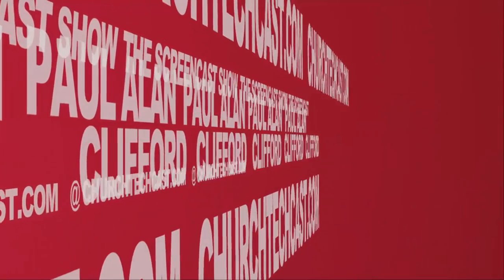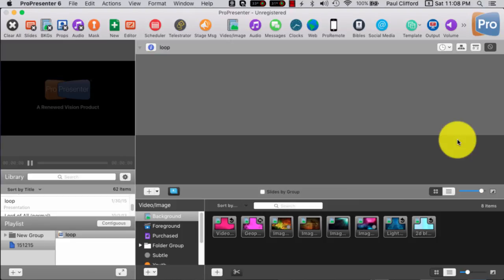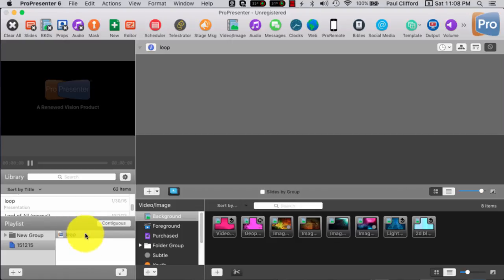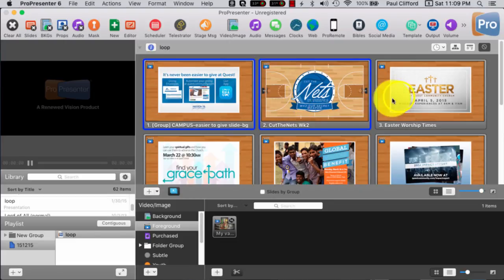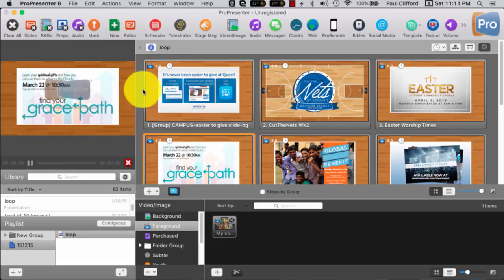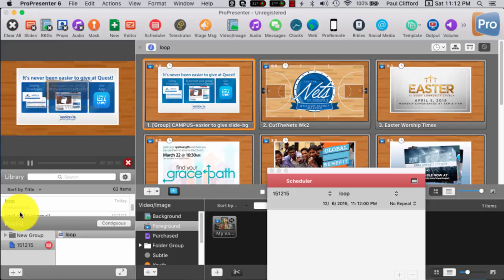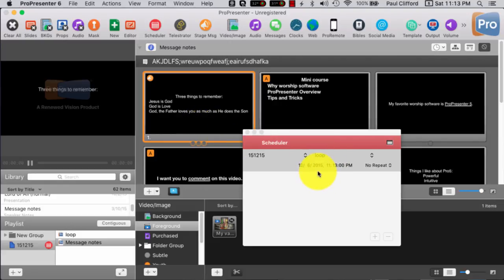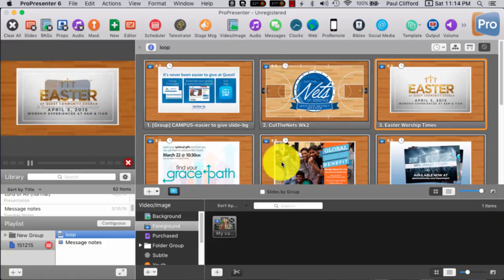ProPresenter 6 Tutorial: Creating and scheduling preservice loops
One of the things that nearly every church techy does is create a pre and/or post service loop of announcement slides.

[tweet "What's the easiest way to create and schedule a preservice announcement loop? Watch this ProPresenter 6 Tutorial to find out:"]

ProPresenter makes it pretty easy to do.  In fact, in this ProPresenter 6 tutorial, I'll show you the easiest way I know to do it.

That leaves a problem though.  What happens when you make it, but then get distracted, either troubleshooting something or doing one of your other duties.  In that case, it would be great if the preservice loop started automatically.  With Pro6, you can do that, too.

Watch the video above to find out all the details.